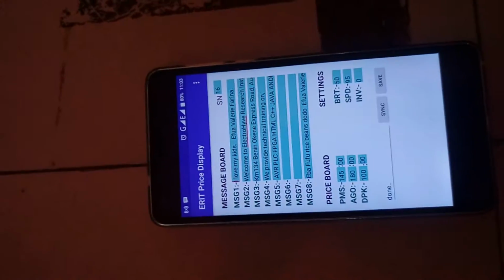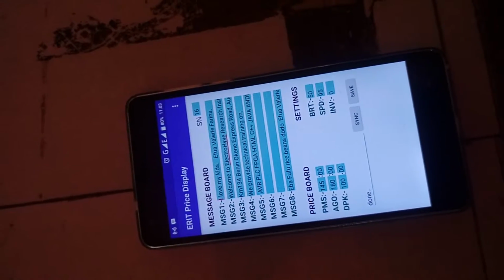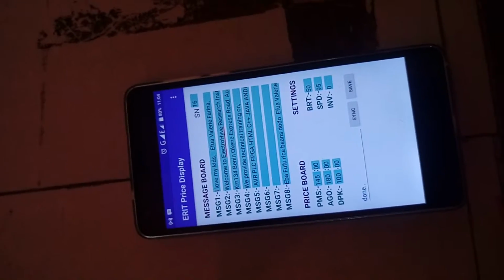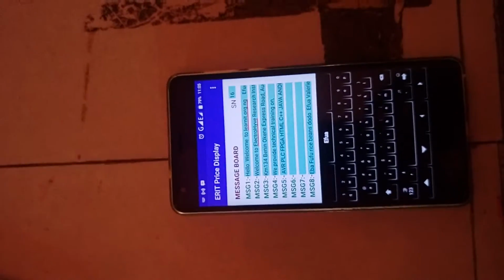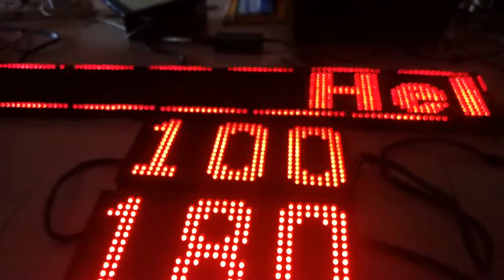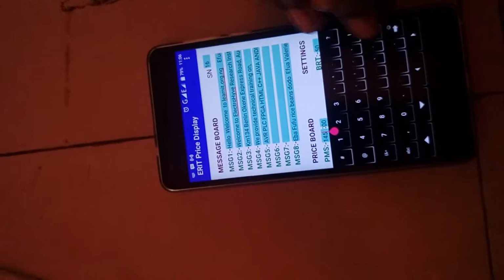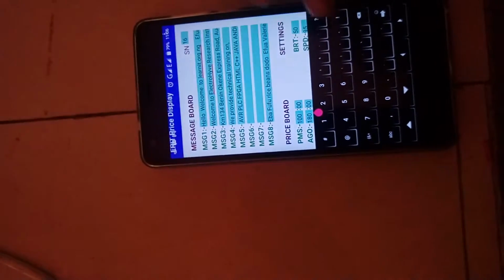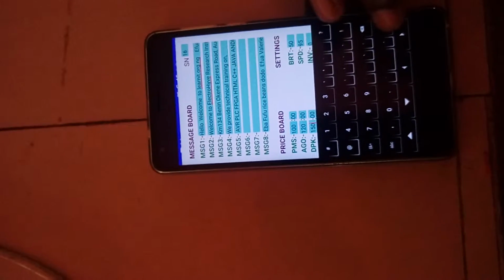Led matrix display for filling Station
This project can be used to display information in the filling station. It's part of the open source led matrix display project.